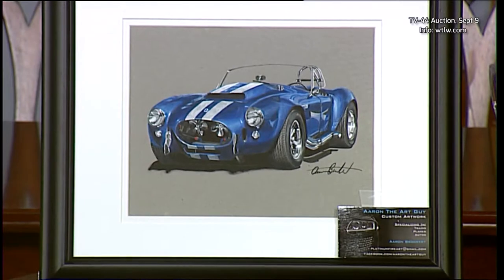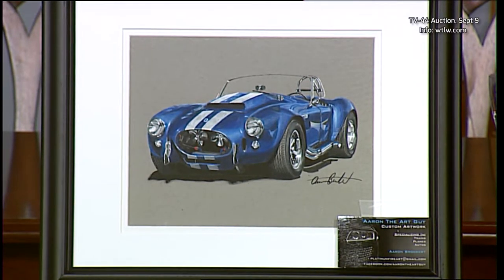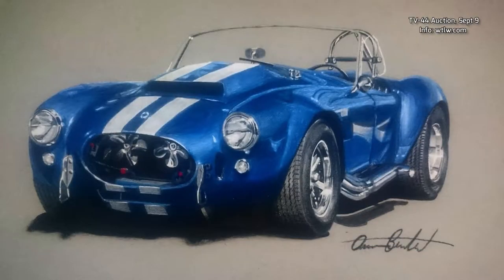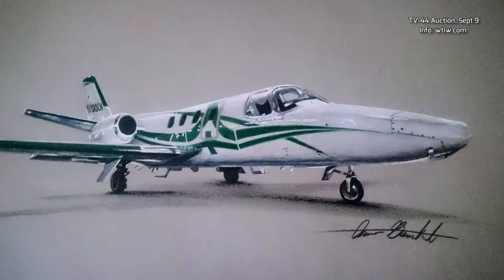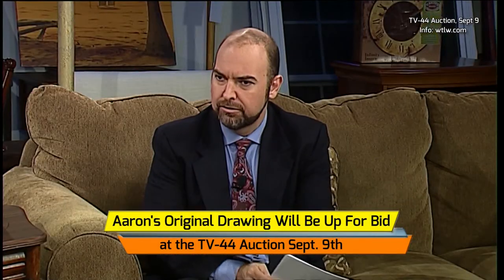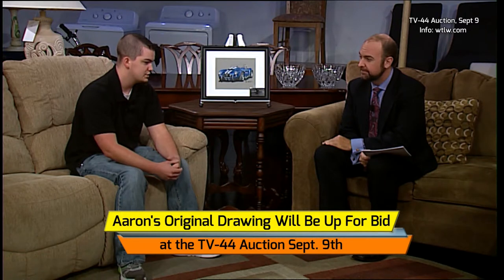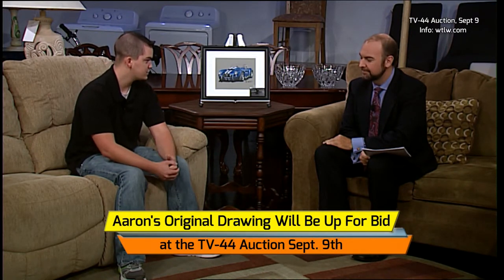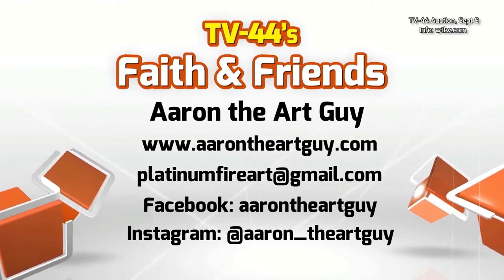Aaron the Art Guy: Commissioned Original Drawings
Aaron Brockert, AKA, Aaron the Art Guy, gives the background information into his original drawing that he donated to the TV-44 auction. Aaron specializes in planes, cars, trucks, and other "moving vehicles." View more of this work at aarontheartguy.com and view is work at the TV-44 auction, Sept. 9